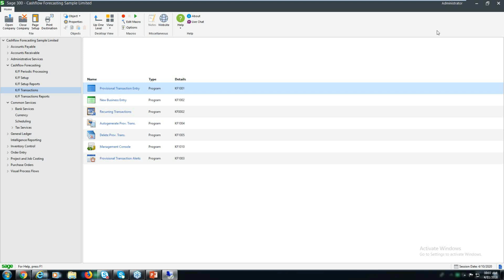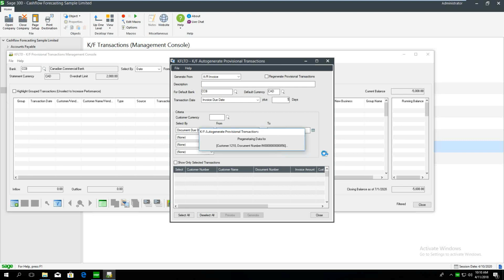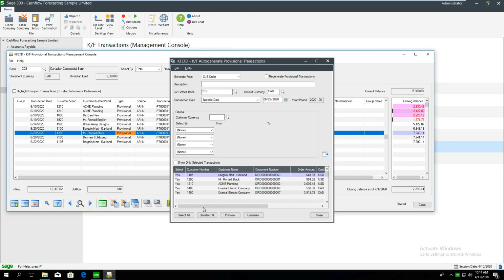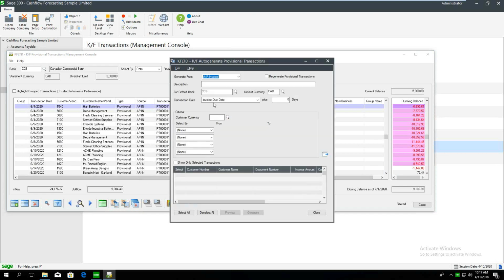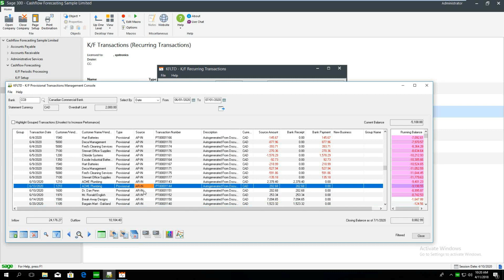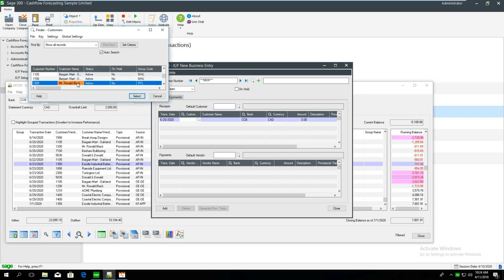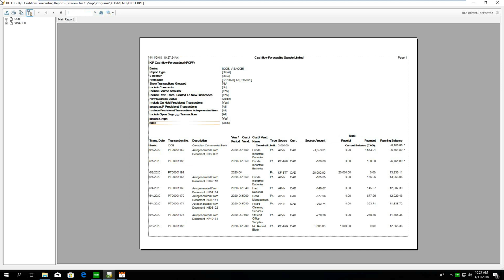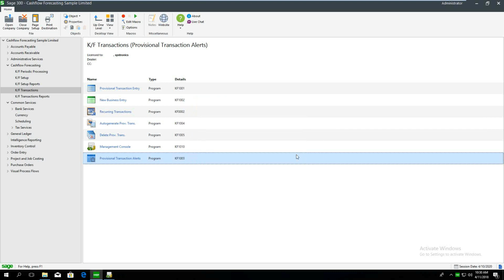Sage 300 Addons: SYSTRONICS Cashflow Forecasting™ 2018G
Cashflow Forecasting offers Sage 300 users a unique opportunity to prepare cash flow forecasts inside Sage 300. It integrates with Sage 300 Bank Services, General Ledger, Accounts Receivable, Accounts Payable, Purchase Order and Sales Order modules, to deliver an unprecedented user experience!